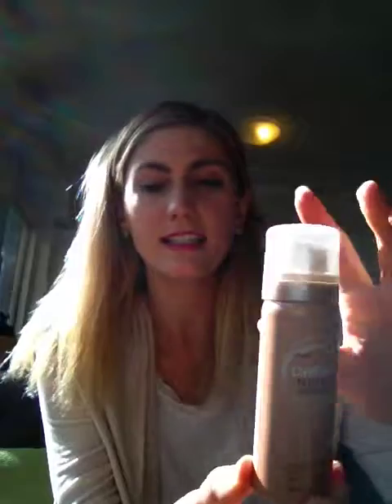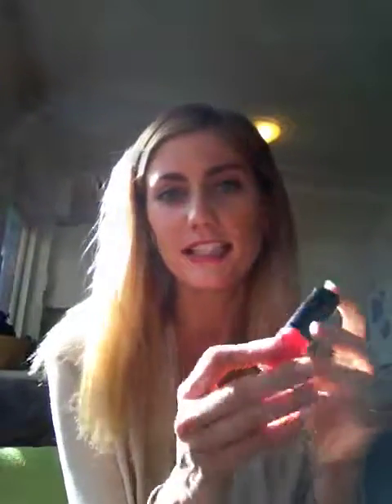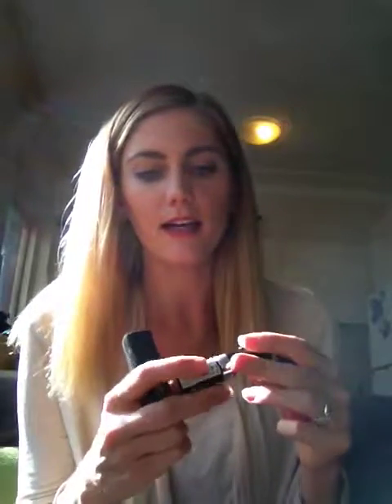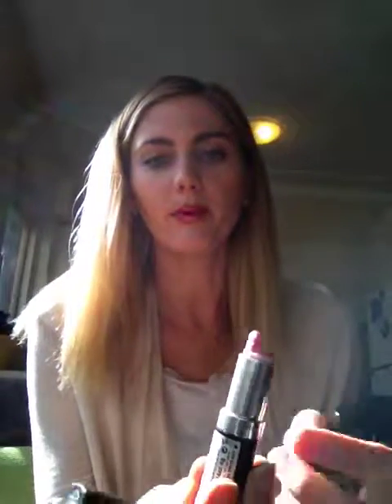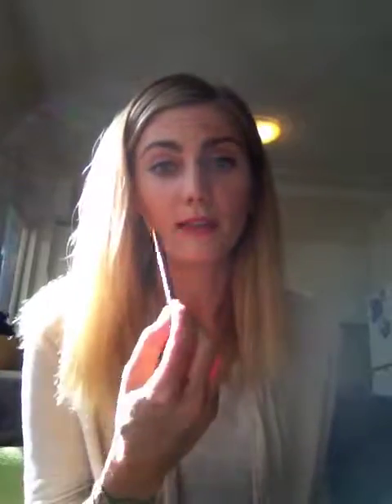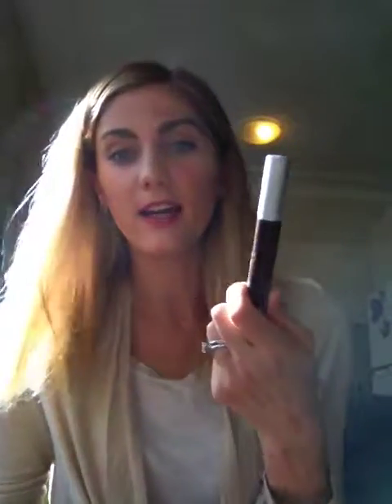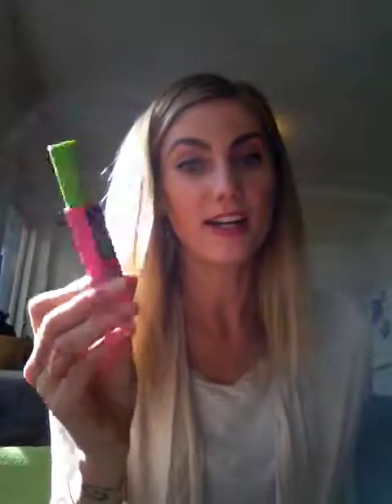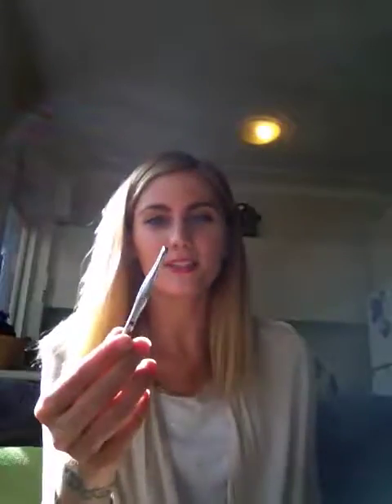What's in my travel makeup bag? | Emily Anderson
I have two weeks off before I begin my new job, so I decided to take a vacation to the beach! I'll be filming from Manly beach in Sydney with updates this week on beach hair, beach wear, and makeup!